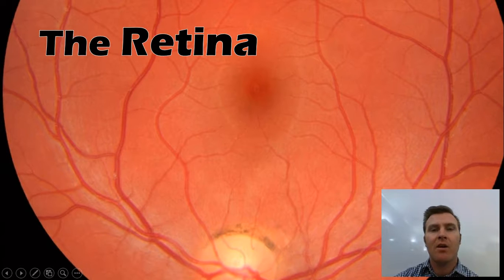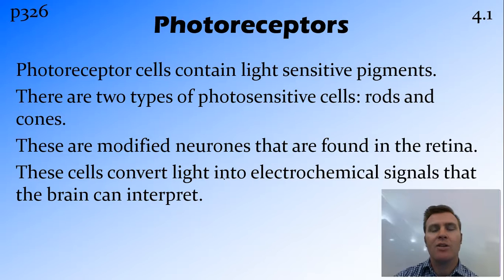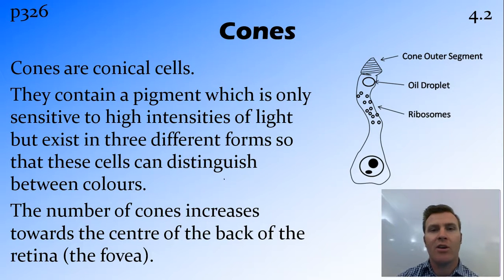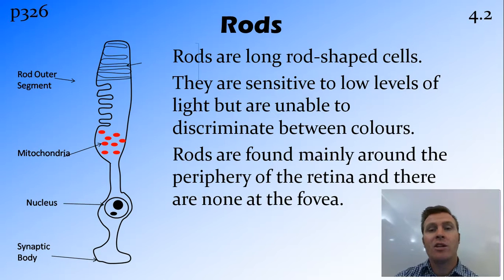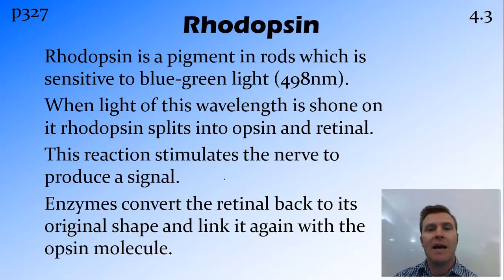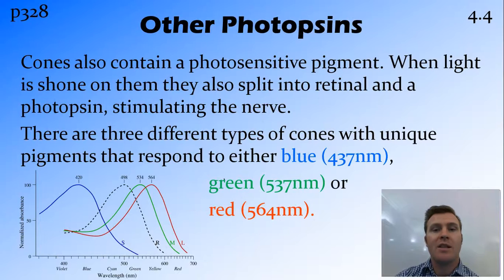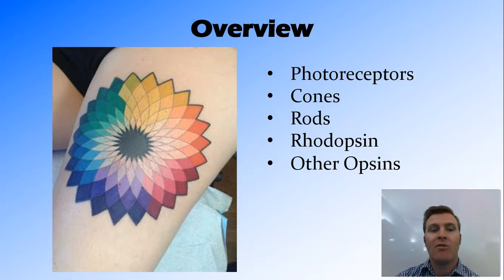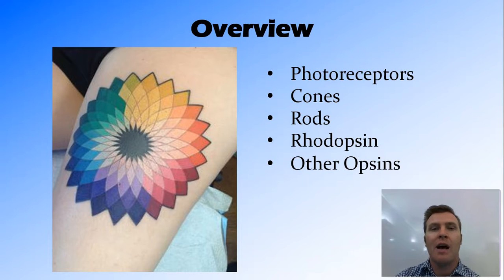The Retina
NSW Syllabus
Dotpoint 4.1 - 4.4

Overview:
Photoreceptors
Cones
Rods
Rhodopsin
Other Opsins